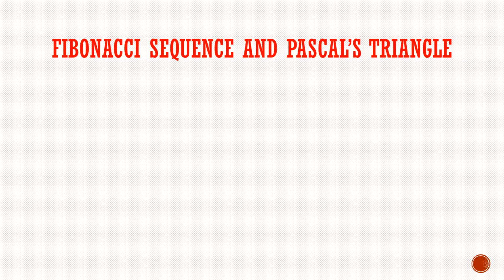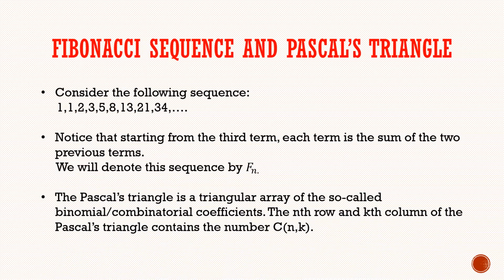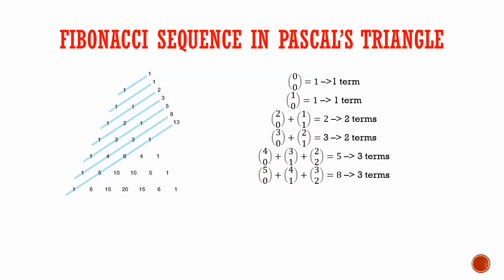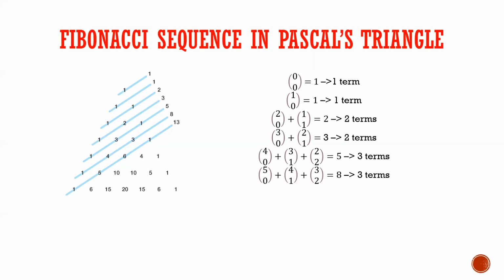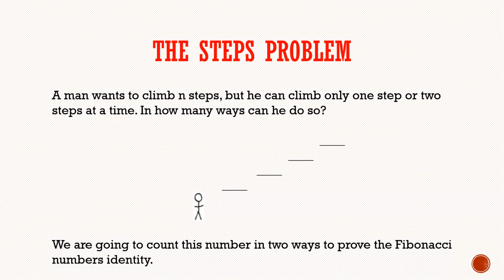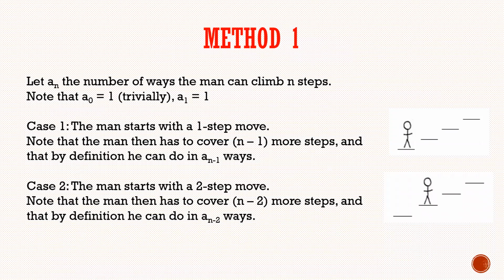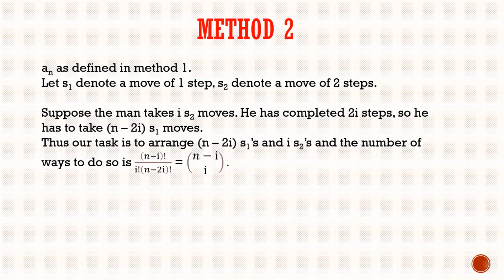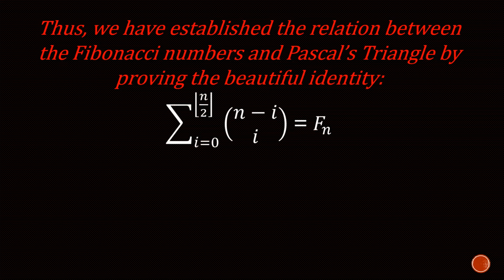Why do Fibonacci Numbers appear in the Pascal's Triangle?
Here is a short video explaining how two seemingly unrelated things: The Fibonacci numbers and the Pascal's triangle are actually linked to each other. We will do that by proving a beautiful identity.